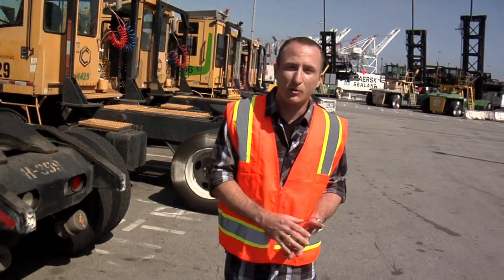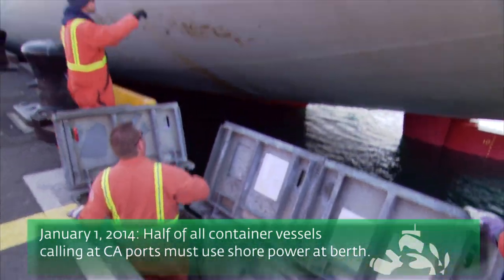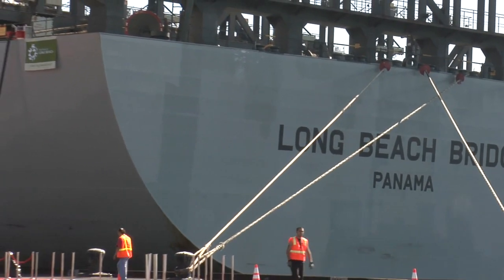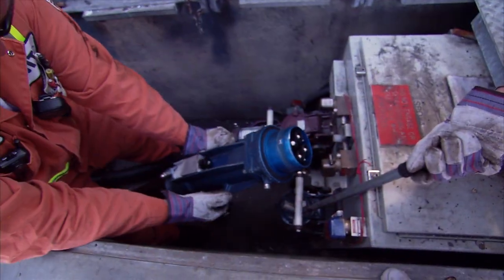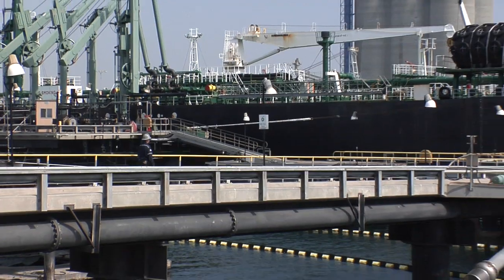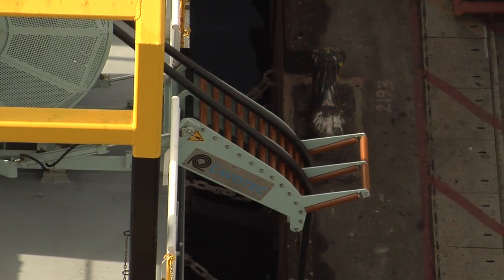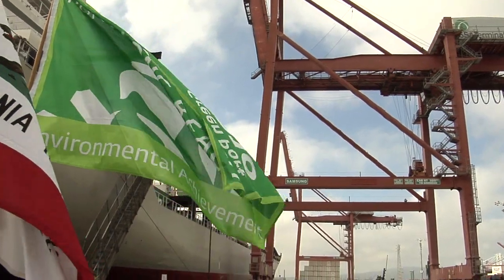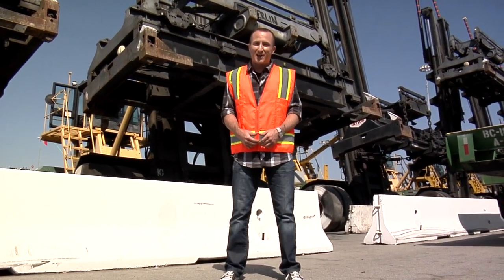Pulse of the Port: Shore power progress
The Port is busy preparing for Jan. 1, 2014, when the state will require 50 percent of ships at berth to plug into shore power, eliminating the need for vessels to run their diesel engines to generate electricity. The Port of Long Beach has led the way in installing shore power facilities as part of its emissions reduction efforts.